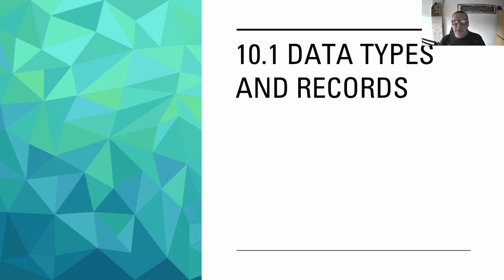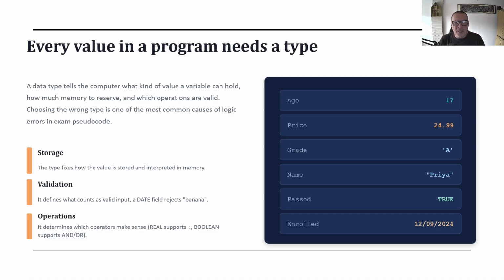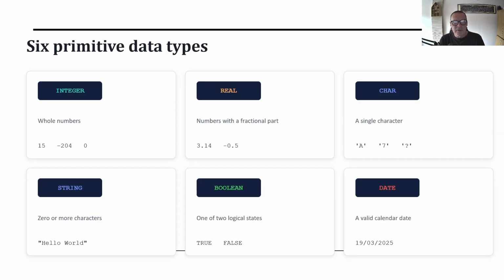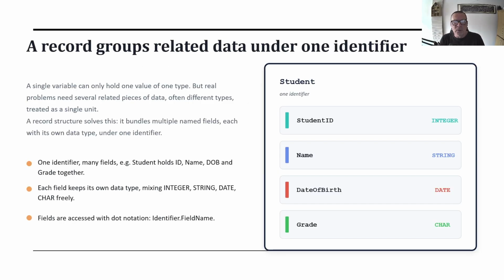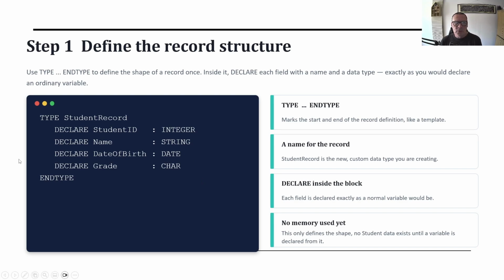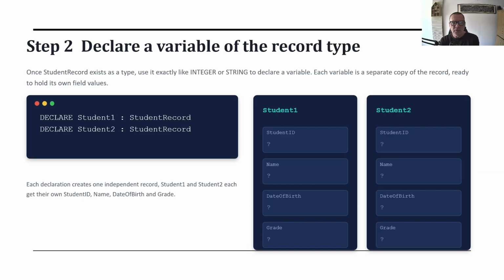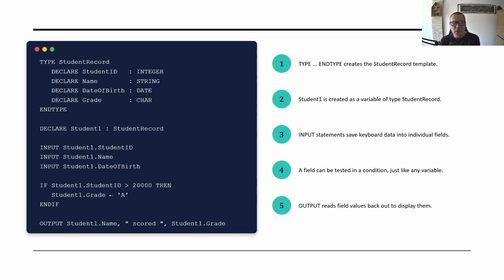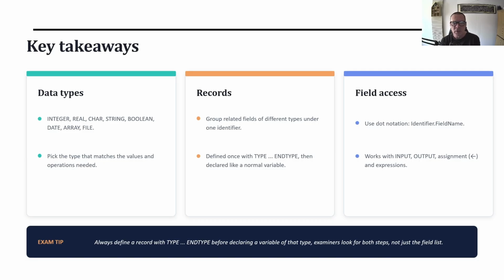10.1 Data Types & Records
This video covers the basics of datatypes for computer science a-level, particularly CIE 9618.